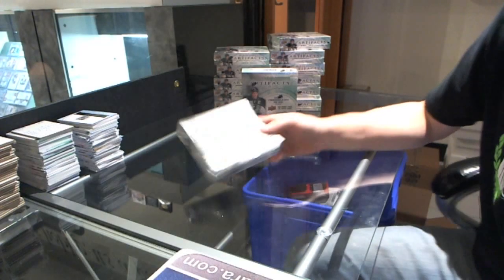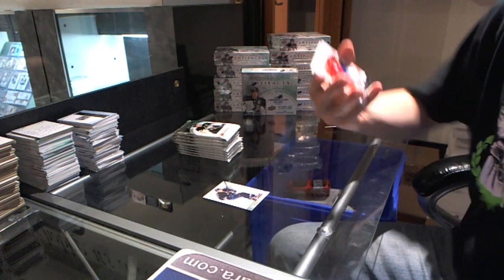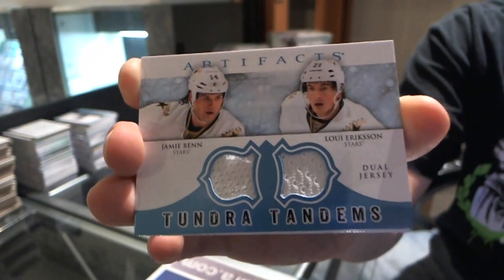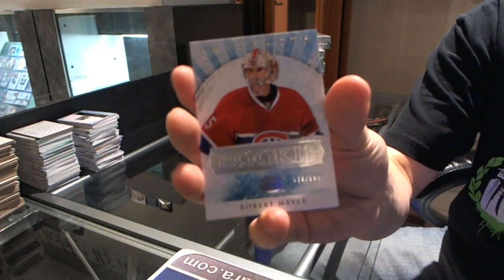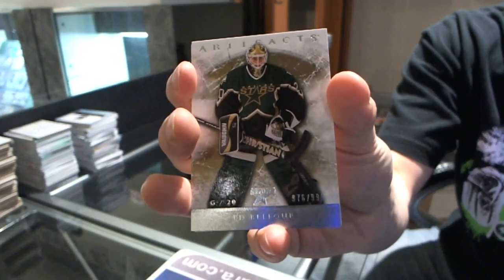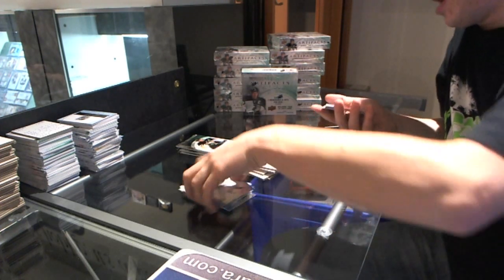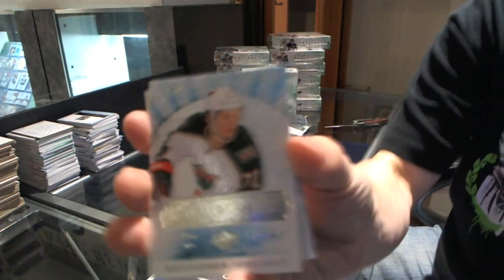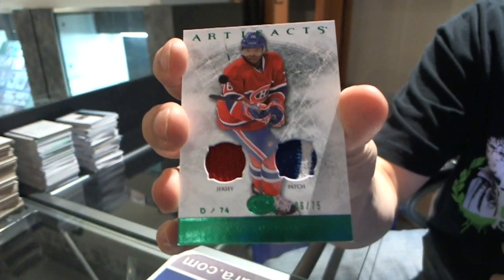redsquadron's 12-13 UD Artifacts Hockey Box Break